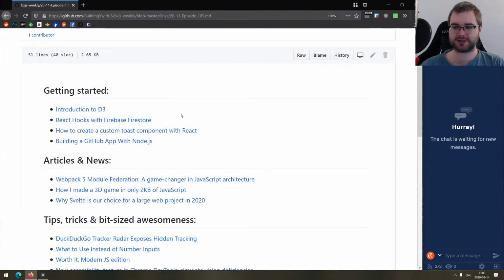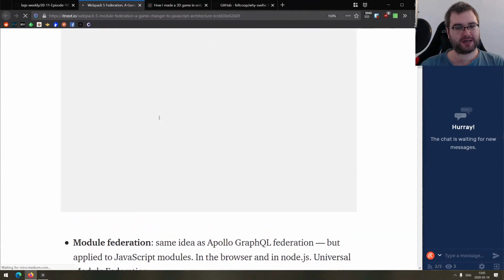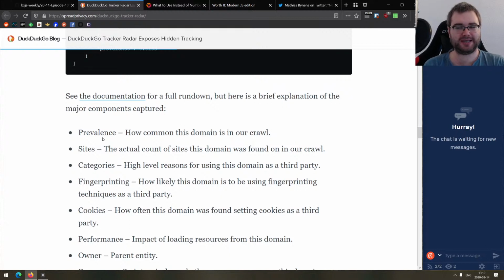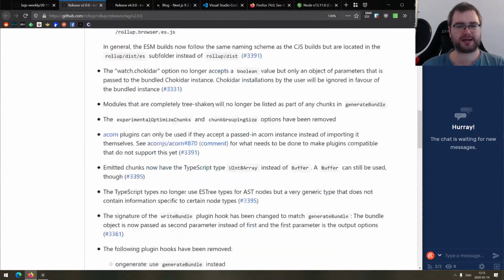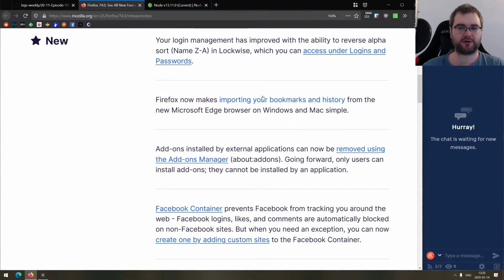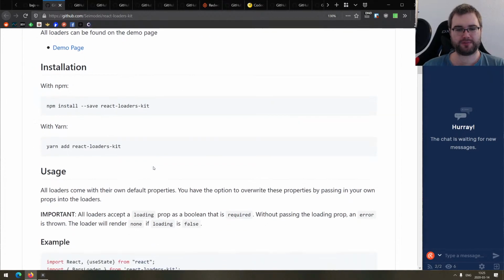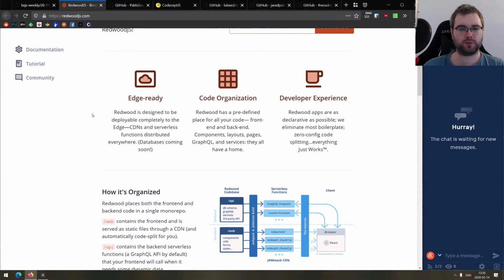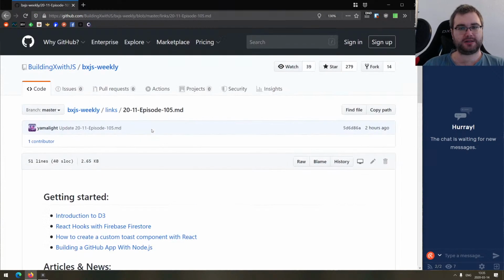BxJS Weekly Ep. 105 - March 14, 2020 (javascript news podcast)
Timestamps for news (huge thanks to SOLVM):

Getting started:

0:43 - Introduction to D3
1:52 - React Hooks with Firebase Firestore
2:26 - How to create a custom toast component with React
3:07 - Building a GitHub App With Node.js

Articles & News:

4:10 - Webpack 5 Module Federation: A game-changer in JavaScript architecture
6:24 - How I made a 3D game in only 2KB of JavaScript
8:07 - Why Svelte is our choice for a large web project in 2020

Tips, tricks & bit-sized awesomeness:

9:26 - DuckDuckGo Tracker Radar Exposes Hidden Tracking
12:14 - What to Use Instead of Number Inputs
13:13 - Worth It: Modern JS edition
14:21 - New accessibility feature in Chrome DevTools: simulate vision deficiencies

Releases:

15:05 - Rollup v2.0
16:31 - Immer v6.0
17:28 - Next.js 9.3
19:01 - VS Code v1.43
20:37 - Firefox 74
22:41 - Node v13.11.0

Libs & demos:

23:26 - speed-measure-webpack-plugin
24:12 - stork
25:11 - scriptlint
25:32 - react-loaders-kit
26:16 - cosha
26:47 - hexoid
27:20 - react-table
27:47 - deno_webview
29:49 - pairify
30:25 - textics
30:40 - redwoodjs
31:48 - react-state-selector
32:22 - codecept.js
33:29 - sort-isostring
33:51 - mutik
34:24 - fdir

Interesting & silly stuff:

35:05 - JavaScript: The First 20 Years